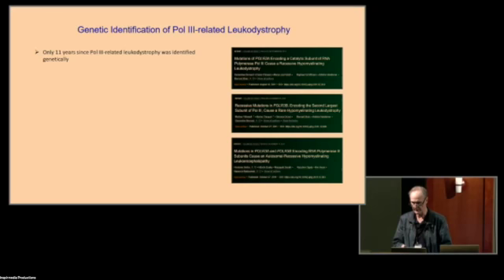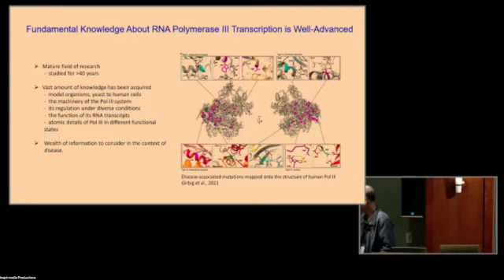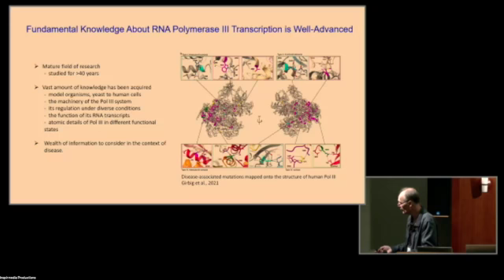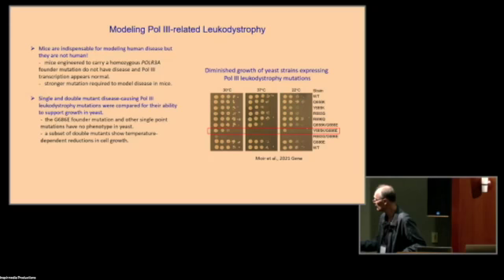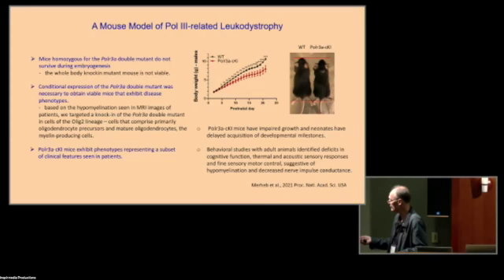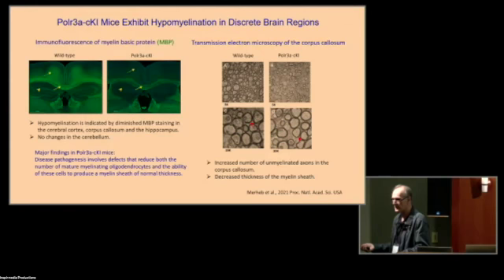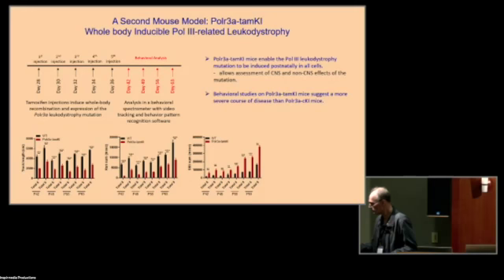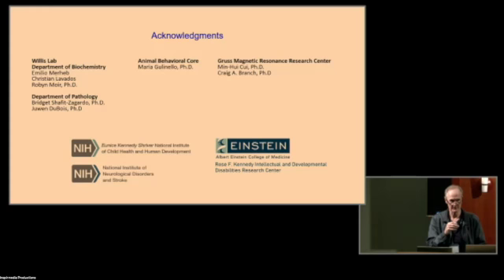ULF Conference - Mouse models of RNA polymerase III related Leukodystrophy 4H / Ian Willis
In June 2022, the Yaya Foundation for 4H Leukodystrophy sponsored several 4H-specific presentations at the United Leukodystrophy Conference in Chicago, IL. Several affected families, a variety of researchers and clinicians, and the Yaya Foundation attended in-person and virtually.

In this segment of the Yaya Foundation conference, Ian Willis discusses mouse models of RNA polymerase III related Leukodystrophy.